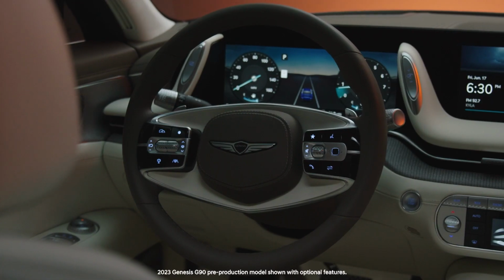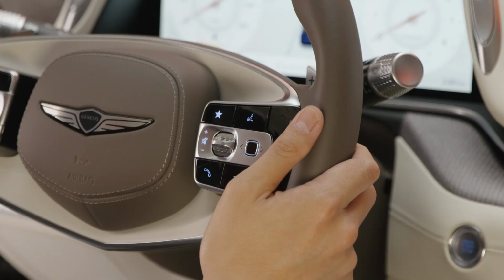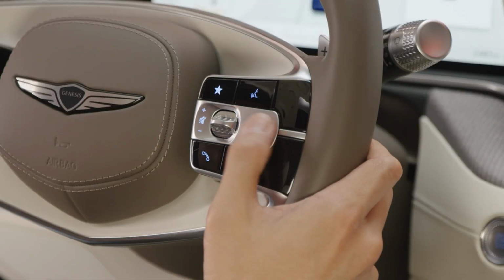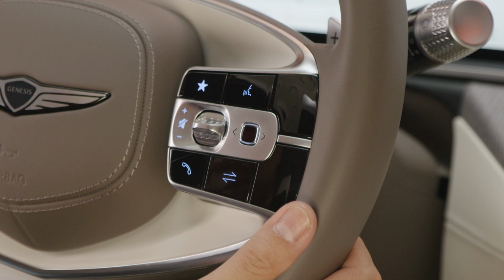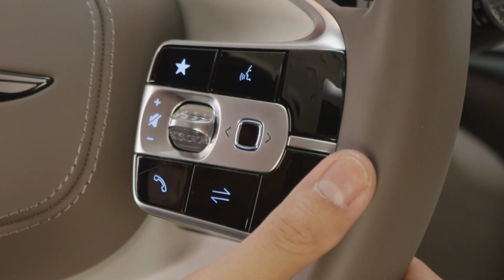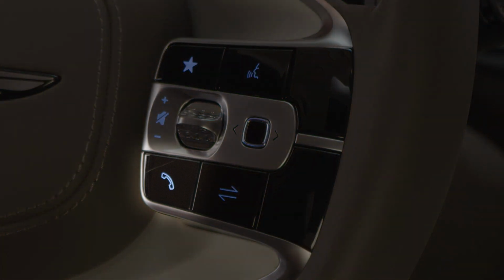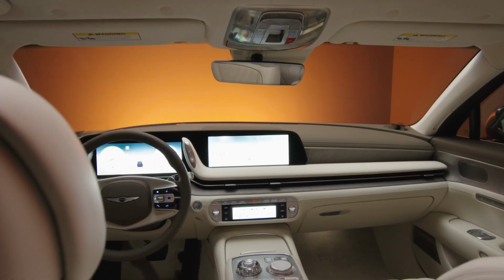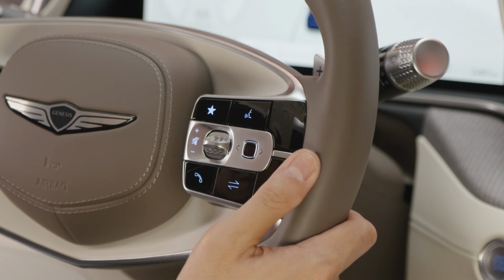How to Use Steering Wheel Controls | Genesis G90 | Genesis USA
The Genesis G90 features driver assistance features and audio system controls easily accessible at your fingertips. Learn how to navigate the steering wheel controls of your Genesis G90.

Applicable models (if equipped):
2023+ G90